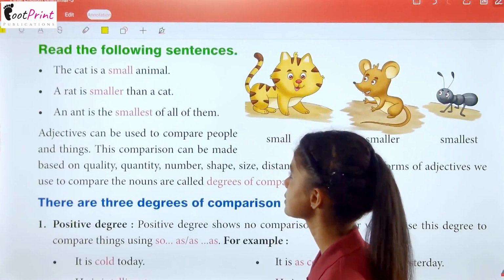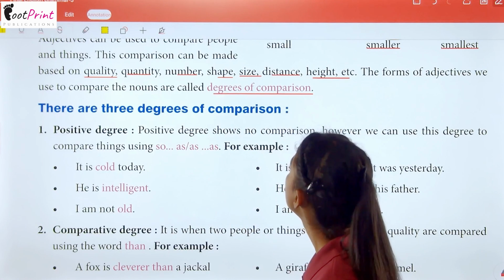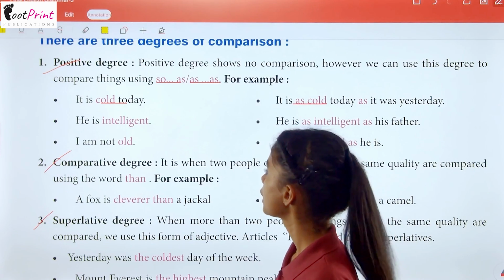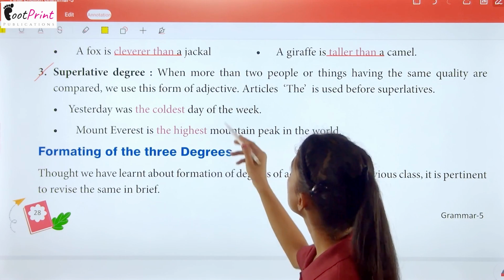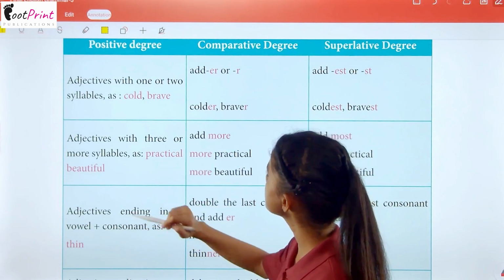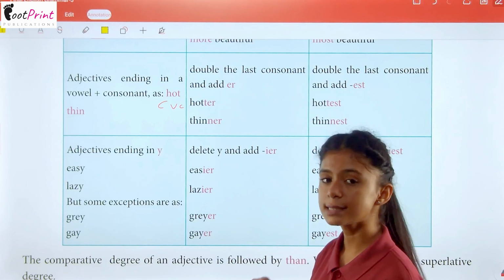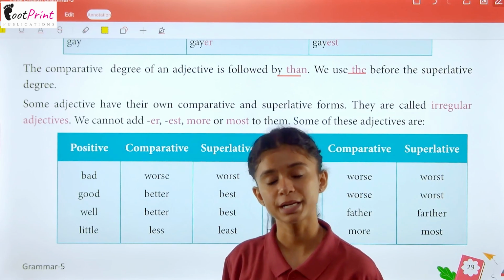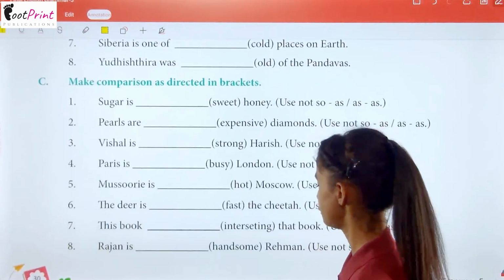Chapter - 7 || Ocean of Grammar - 5 || FootPrint Publications